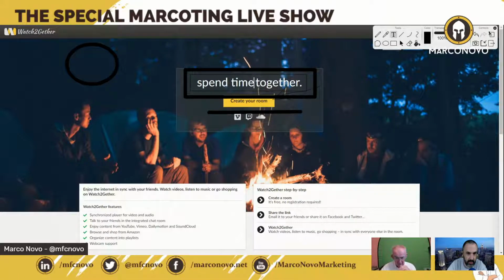Live Stream Talks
Another Live Stream Talks Show.

With my friends @Steven Healey and Harper Peterson, we'll talk about live streaming, our projects, the world and other random topics.

A great way to show how entertaining, relaxing and funny live stream could be, without losing the insightful side.

Want to join us?  Just let me know. ;)